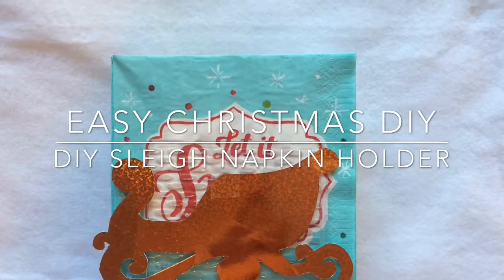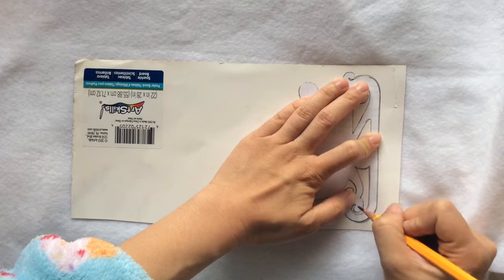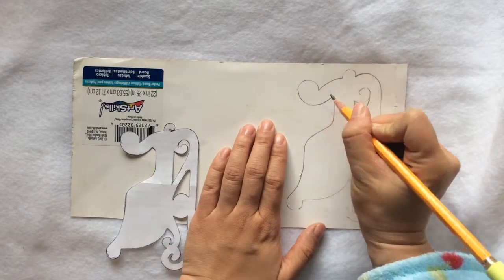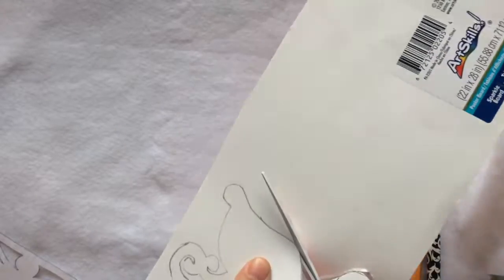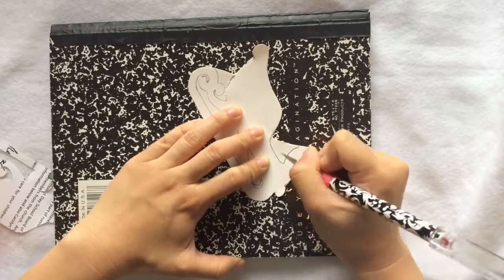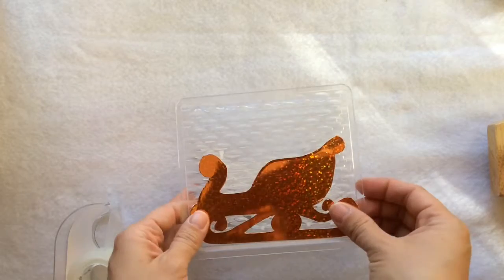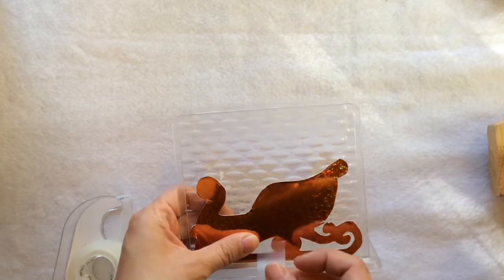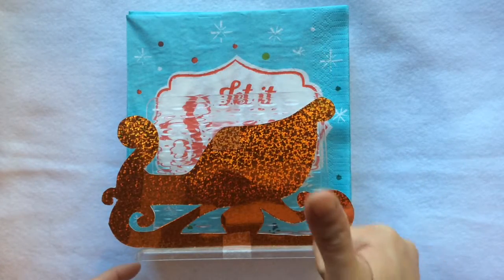Easy Christmas DIY -- Decorate Dollar Tree Napkin Holder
Decorate the clear napkin holder for Christmas!

Merry Christmas!